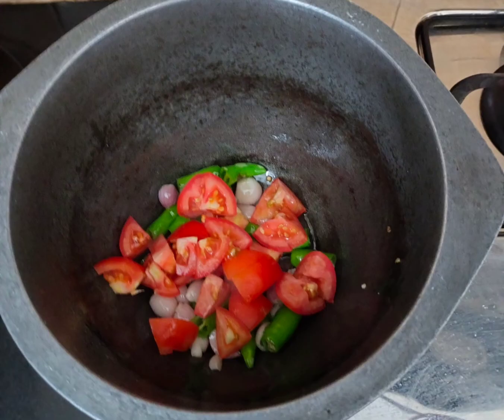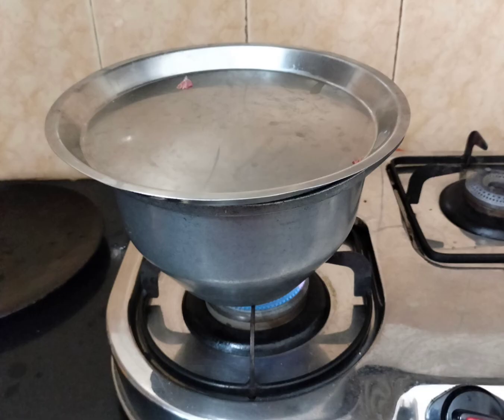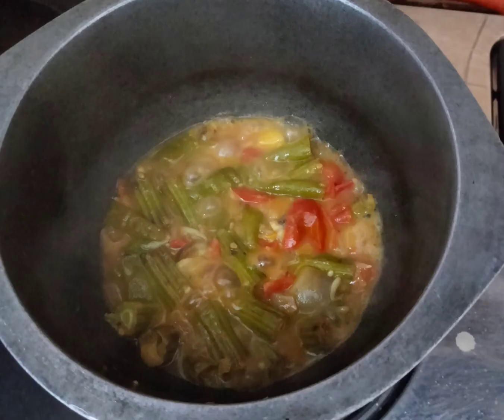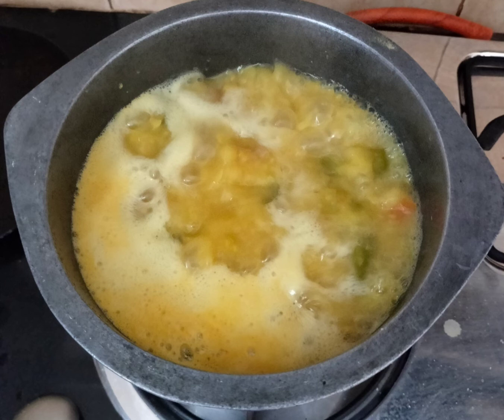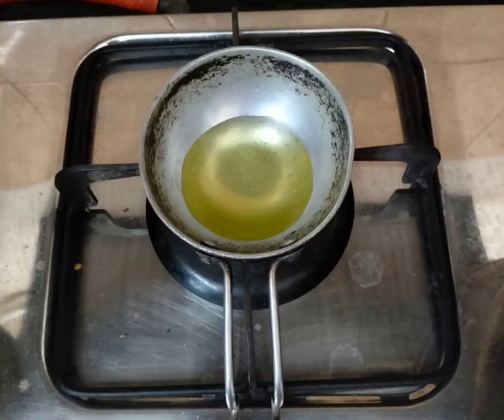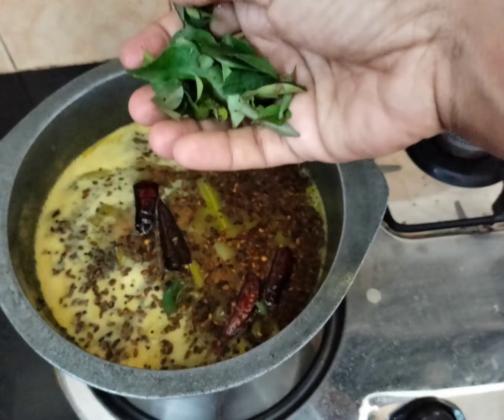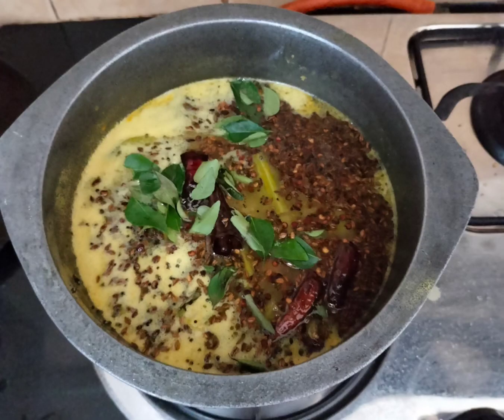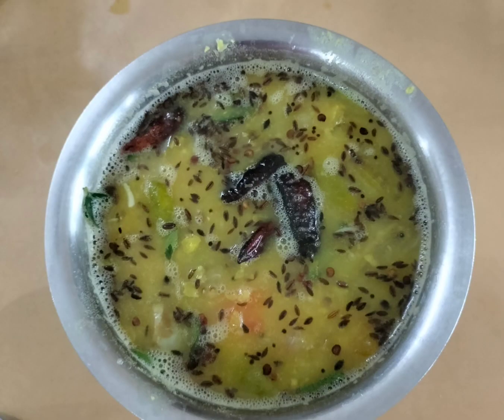Sambar for Idly,Dosa,Pongal, upma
This is our traditional sambar we keep in our home. From any occasion like small functions to big functions.
This tri vegetable combination adds more taste to sambar.
This is mainly for Idly,Dosa, Pongal and Upma.
If you don't have brinjal, potato and drumstick skip that and keep sambar that also tastes good.
This is a very nice side dish recipe for babies who eat solids  first time the thing is  add  less chilly. With hot idly and sambar they would not fuss to eat.
Homemade sambar really adds nice protein to the day we consume.